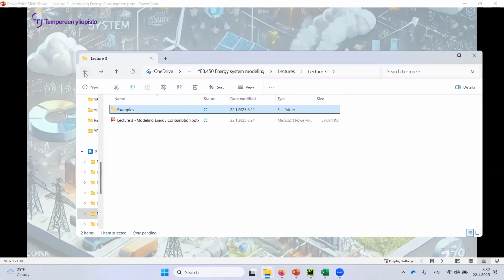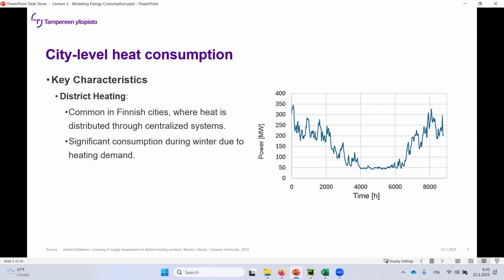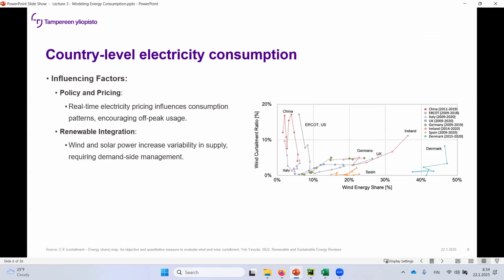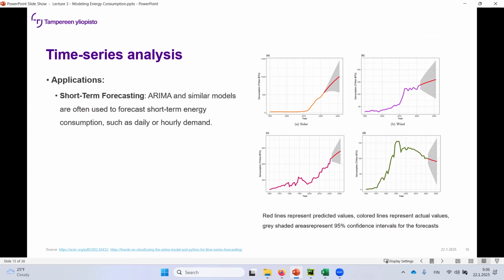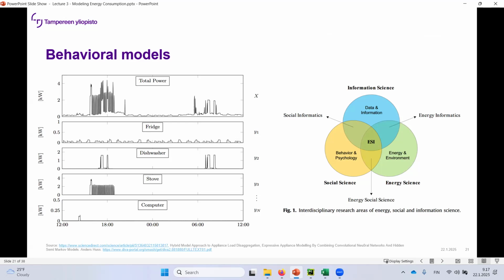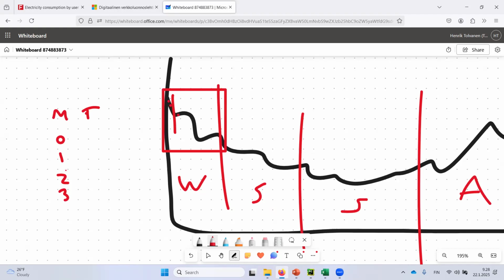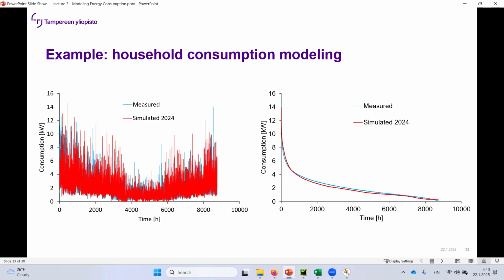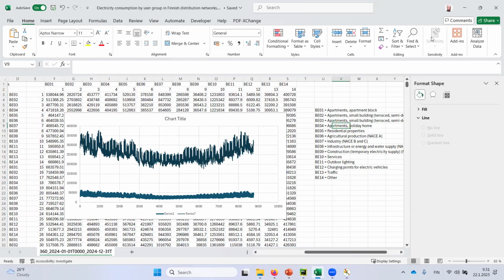Energy System Modeling – Lecture 3